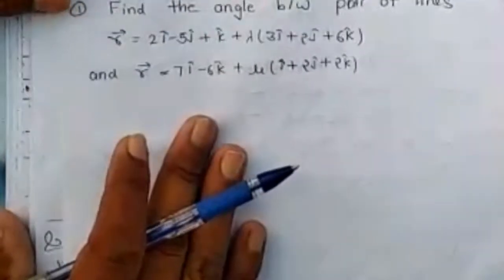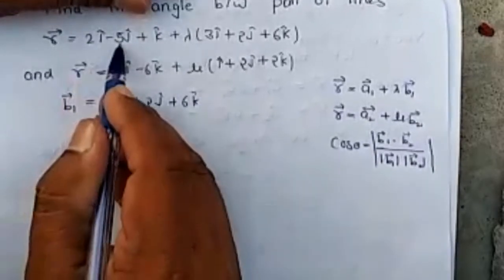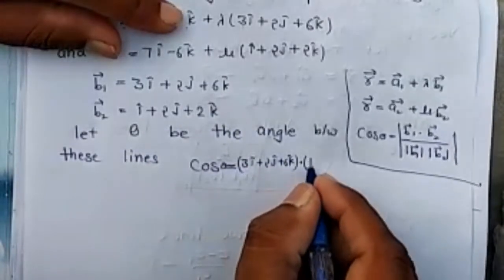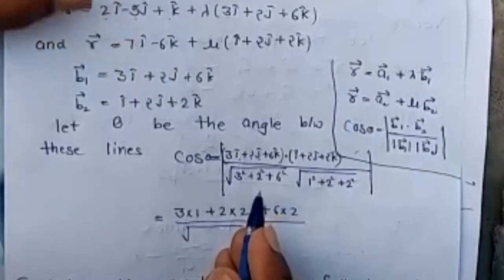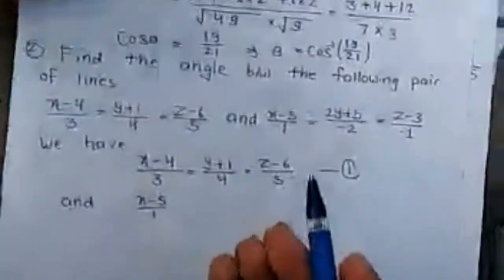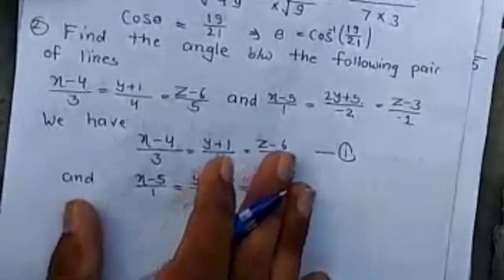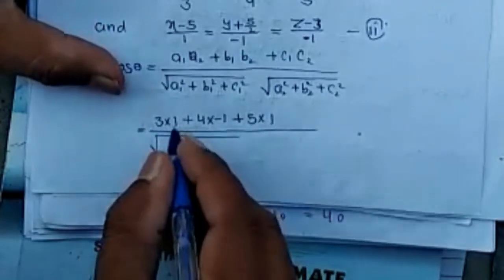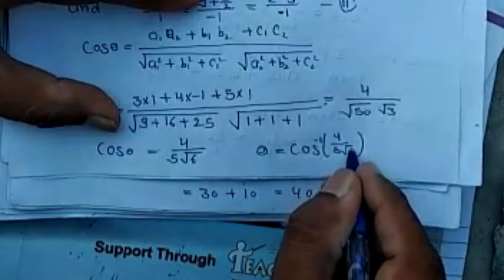Find The Angle Between The Pair Of Lines r=2i-5j+k+s(3i+2j+6k) And r=7i-6k+t(i+2j+2k)